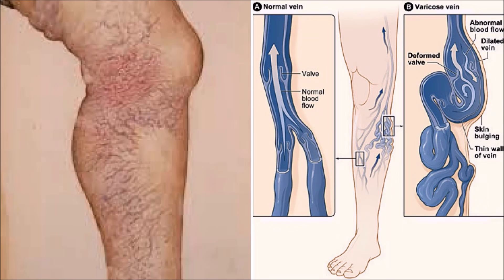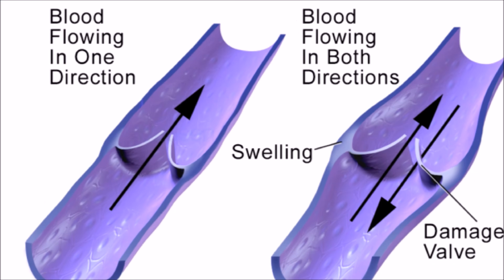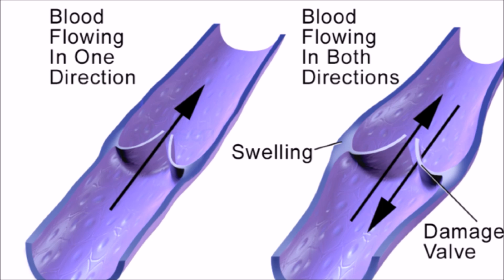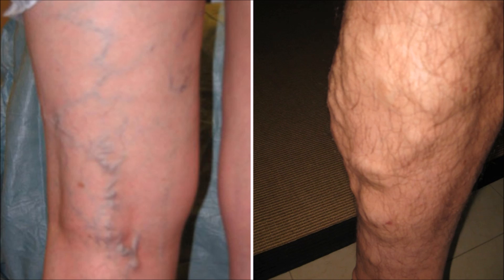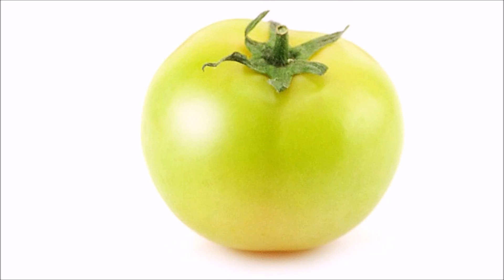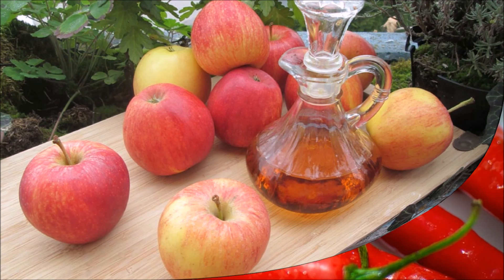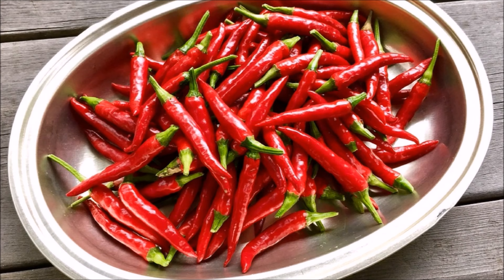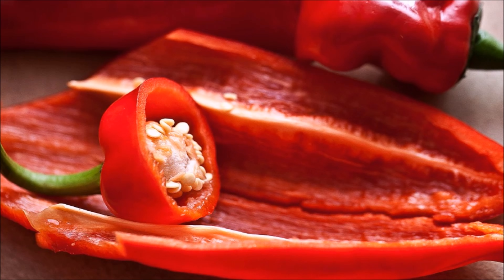❤Natural Home Remedies For Varicose Veins ❤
❤❤WHAT ARE VARICOSE VEINS:
Varicose veins are enlarged, swollen, and twisting veins, frequently linked to faulty valves in the vein. They are generally blue or dark purple.Varicose veins can occur in almost anyone.
Many factors can aggravate the varicose veins.
Pregnancy, age, prolonged standing, obesity and distended belly
You may also inherit a tendency to develop varicose veins from a parent. Women who have had multiple children and obese persons are at a higher risk.Varicose veins are veins that have become enlarged and twisted.

Home remedies for varicose veins are increasingly used in both men  and women  .

There are great natural remedies for varicose veins

 number 1 is      green tomatoes

Most of you already know a lot about the beneficial properties of tomatoes, but not everyone knows that you can cure varicose veins naturally with the help of tomatoes.

Tomato has healing properties because of an aspirin-like substance found in the fruit. This acid is considered to be an anticoagulant and natural blood thinner. In addition, tomato has flavonoids that strengthen the blood vessel walls.

Green tomato is a very simple home remedy to get rid of varicose veins.

 wash a few green tomatoes and cut them into circle slices (or rings). Then place the slices of green tomatoes on the nodes of varicose veins and the vein capillary network.

If necessary, fixate them with some bandage. Keep the tomato slices  at these locations until you feel a tingling sensation on the skin.

If you cannot stand the feeling, remove the tomato slices as soon as you feel a burning sensation, and wash the veins with cold water.

The results will be visible very soon, if this procedure goes well. For better results, repeat the procedure 5 times a day, continuously.

Two weeks after you started this natural treatment, the venous nodes will start to fade. The swelling, capillary network, pain and nodes in the veins will eventually disappear.

number 2  is       red ripe tomatoes

The procedure is almost the same as the one with the green tomatoes. Wash a few ripe tomatoes, cut them into thin slices and put them on the painful veins for 3-4 hours. Use some bandages to fixate them properly. Wait some time and replace the tomatoes with new ones. The best time to do this procedure is during the evening or at night.

The duration of the treatment is individual. You can also do this home treatment combining with green tomatoes.

number  3 is    Apple Cider Vinegar

Apple cider vinegar is a wonderful treatment for varicose veins. It is a natural body

cleansing product and it also improves blood flow and circulation. When the blood starts

flowing naturally, the heaviness and swelling of varicose veins will decrease to a great

extent. Apply undiluted apple cider vinegar on the skin over the varicose veins and gently

massage the area. Do it every day before going to bed and again in the morning.

 number 4  is    Cayenne Pepper

Cayenne pepper is considered a miracle treatment for varicose veins. Being a very rich

source of vitamin C and bioflavonoids, it increases blood circulation and eases the pain of

congested, swollen veins. Add one teaspoon of cayenne pepper powder to a cup of hot water

and stir it well. Drink this mixture three times a day for one or two months.

 numbe  5  is      Olive Oil

Increasing blood circulation is essential to treating varicose veins. Massaging with olive

oil can help increase circulation, thereby reducing pain and inflammation. Mix equal

amounts of olive oil and vitamin E oil and warm it slightly. Massage the veins with the

warm oil for several minutes.

number  6  is     Butcher’s Broom

Butcher’s broom is very helpful for relieving the aches and discomfort of varicose veins.

This herb contains compounds known as ruscogenins that help reduce inflammation while

constricting the veins due to its anti-inflammatory and anti-elastase activity.

number  7  is   Witch Hazel

Witch hazel is a very effective herb for strengthening blood vessels and hence can reduce

symptoms of varicose veins. Apart from being an astringent, it also contains gallic acid

and several essential oils that can help reduce the swelling as well as the pain.

Soak a washcloth in witch hazel and place it on the affected area.

Have Fun !!